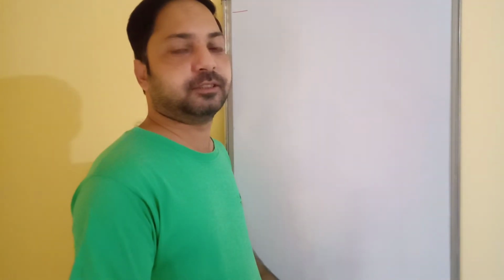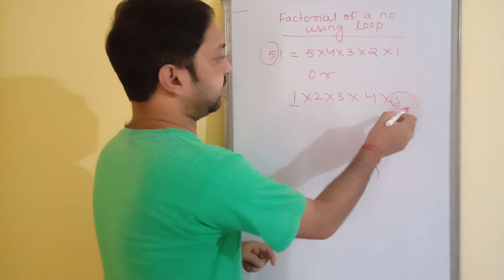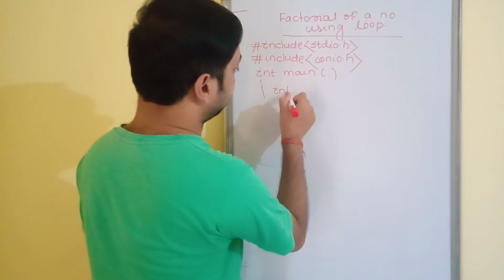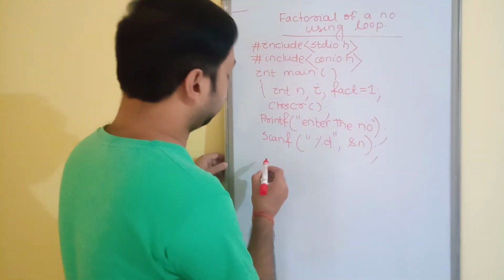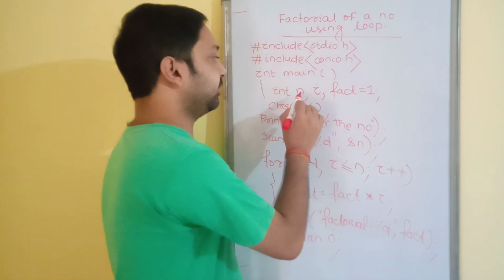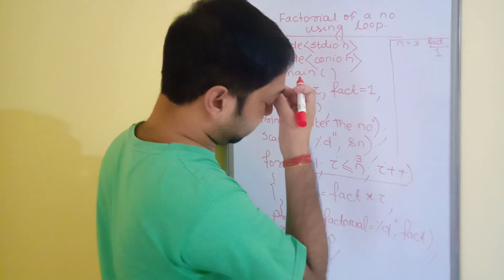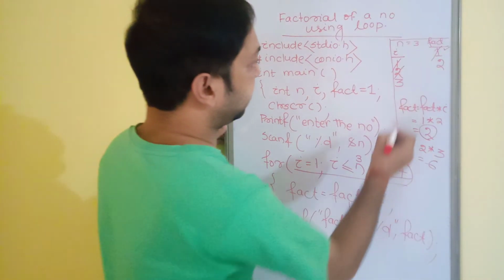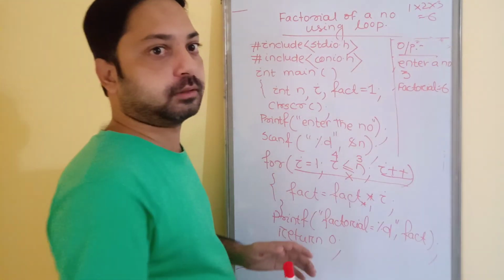Factorial of a no in c using for loop,WAP to find factorial of a no in c programming.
It gives basic concepts of how to find factorial of a no in c programming using for loop and its flow of execution.